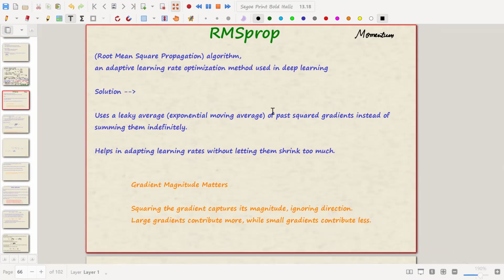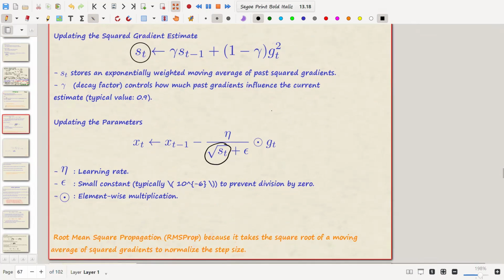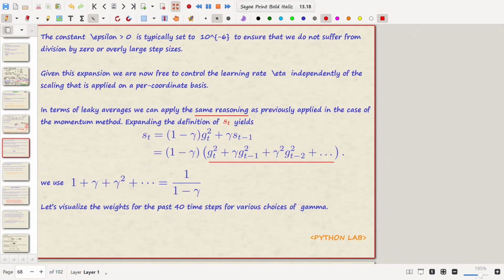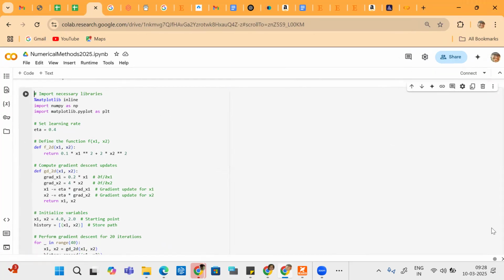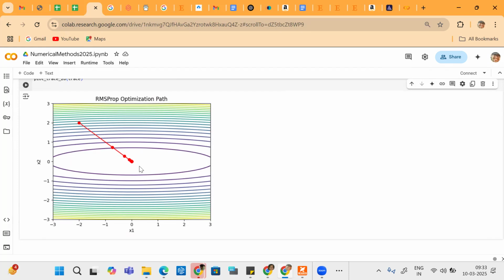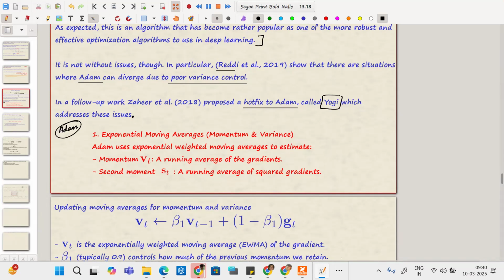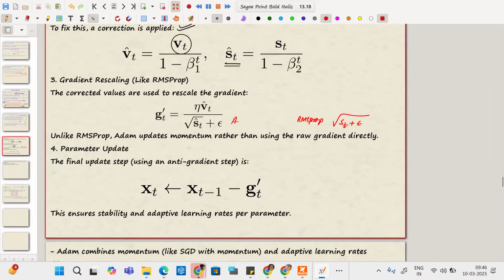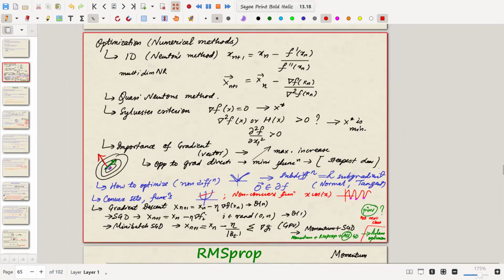RMSProp and Adam Optimizer